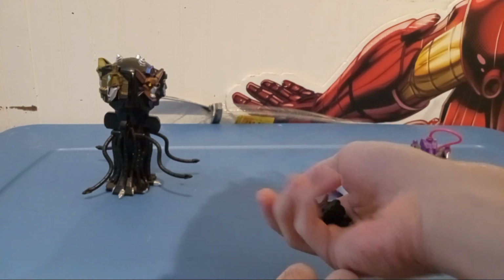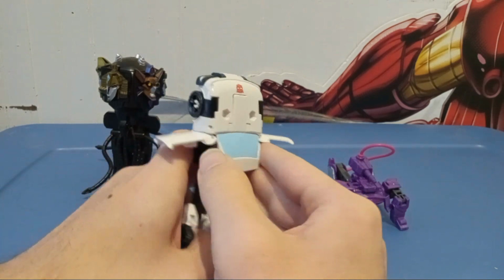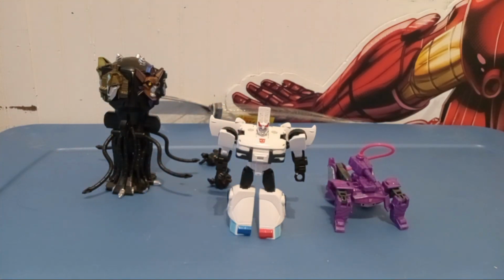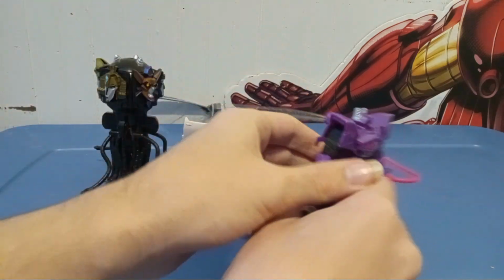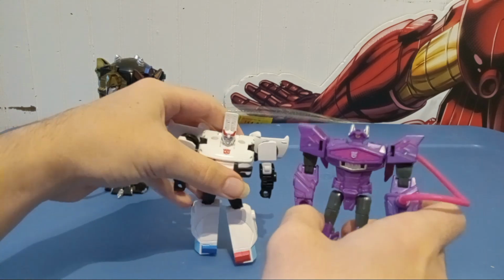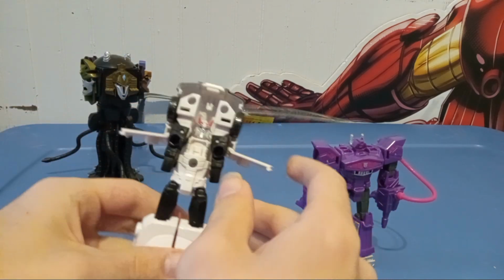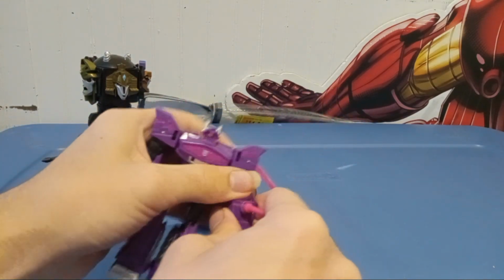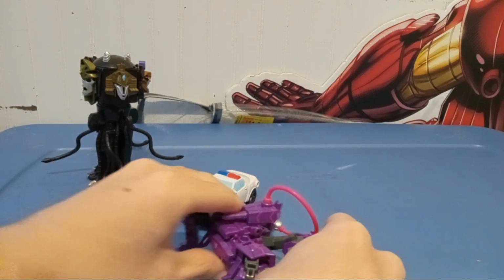Transformers Cyberverse Quintesson Attack Pack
This set is solely for the Quintesson Judge for only $20. Kinda more bang for your buck when you think about how much the Voyager costs.

The next review is my final review of 2023, as I have unfortunately fallen into a state of depression and will save all other reviews for the new year.
Tesarus has come home.

Sorry for the utter lack of uploads. Might be a surprise upload but don't count on it.

And as always, Til All Are One.